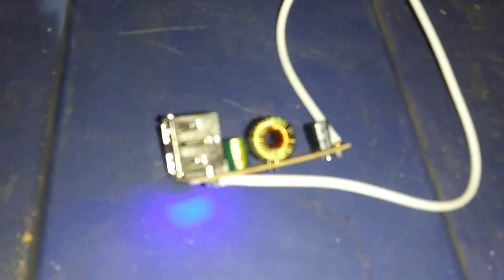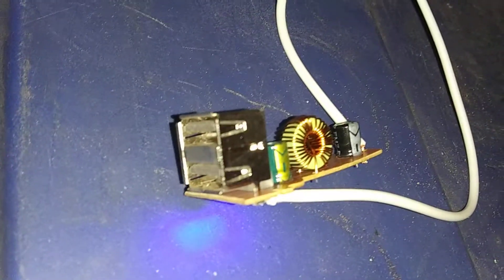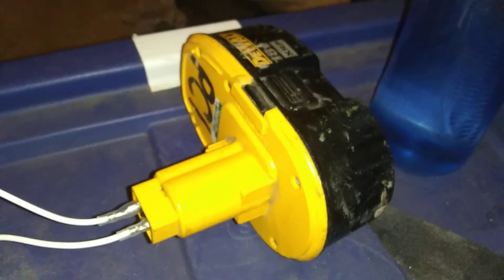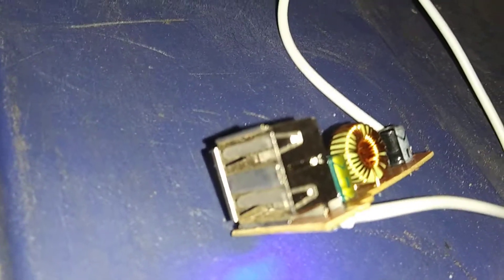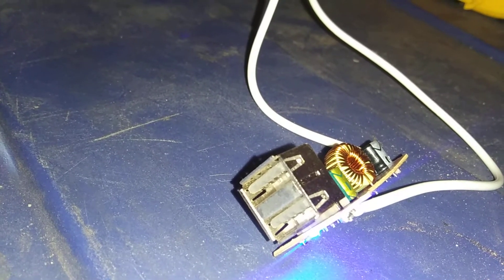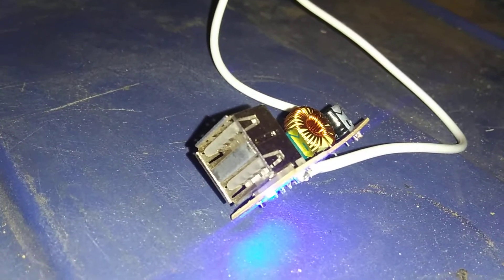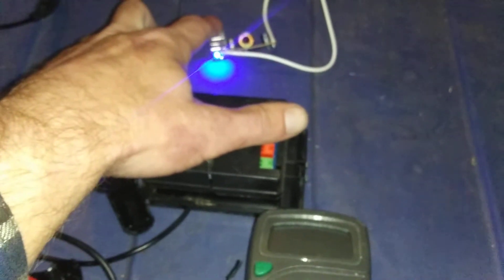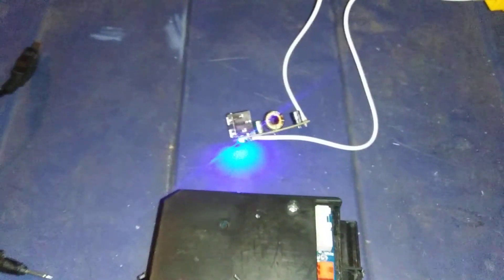Testing A USB Car Charger On An 18 Volt Dewalt Tool Battery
I have this battery already lying around, so figured I might as well run a test to see if it can be used for the robot, and thankfully, it can.